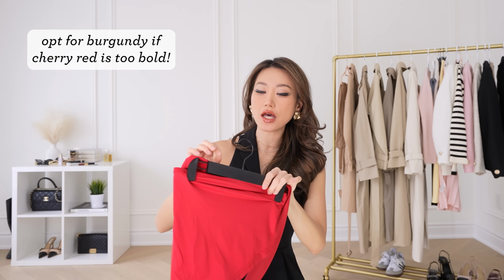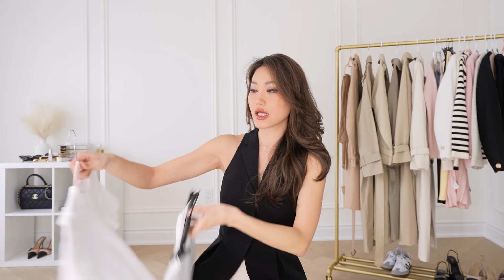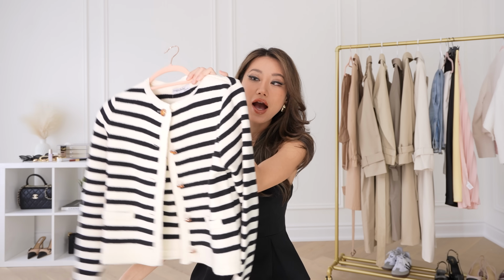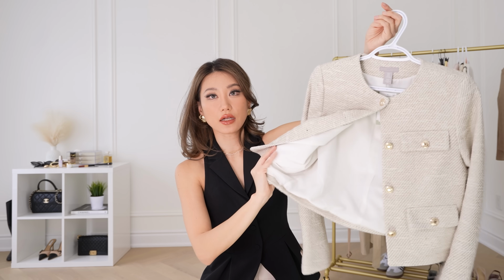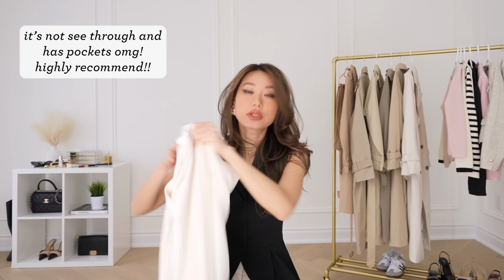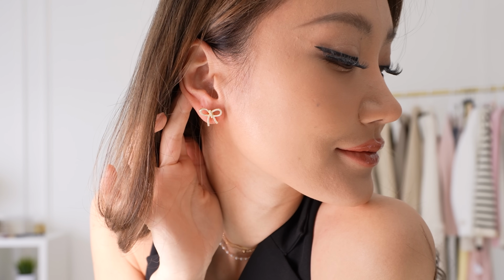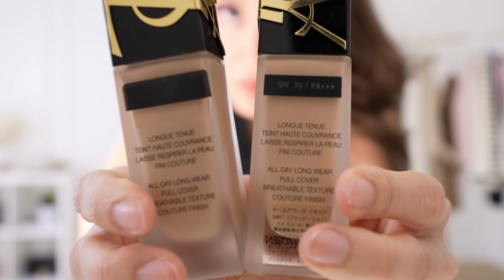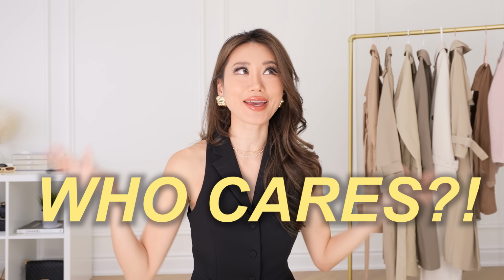10 things you need this Spring to look and feel ur best 🌸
♡ MY MEASUREMENTS ♡
height: 5’7” (170cm)
bust: 33” (83cm)
waist: 24” (60cm)
hip: 35” (87cm)
mid thigh: 18.5”
leg inseam: 31”

♡ OUTFIT LINKS ♡

0:00 links in the description!

0:24 item 1
red bag (code KERINA15) ( $228)
red top (2 $46)

1:56 item 2

3:00 item 3
off shoulder bra top (code KERINAWANG20) (xs $45)

3:33 item 4
Aritzia white tee (xs $45)
Amazon tank top (Amazon US) (Amazon CA)
Amazon white tee (Amazon US) (Amazon CA)

5:54 item 5

7:34 item 6
bouclé jacket (3 colors) (xs)

8:37 item 7
yellow satin skirt (xxs $50)
pink pleated skirt (XXS $70)

9:37 item 8

10:35 item 9

11:31 item 10

12:40 item 11

13:34 item 12

15:18 item 13
Chanel lip color (shade 182 $45)

17:17 comment a flower emoji if you made to the end!

♡ MUSIC ♡
Like a tulip by Joakim Karud